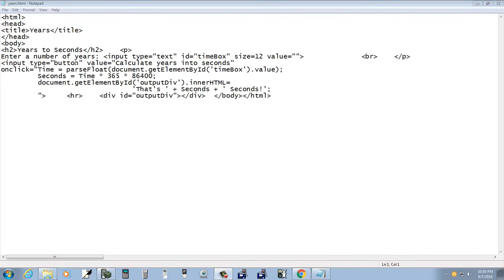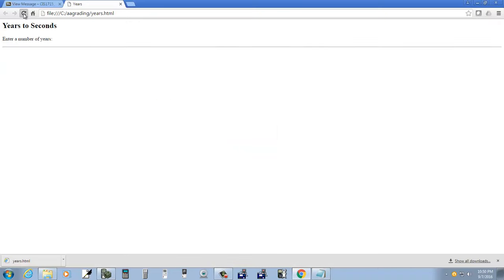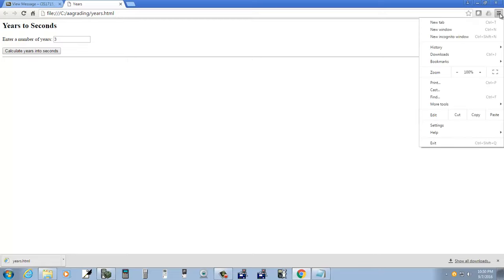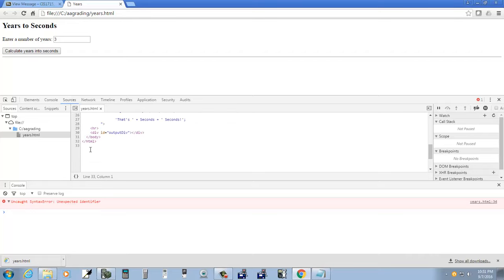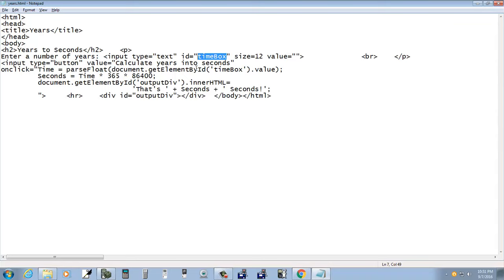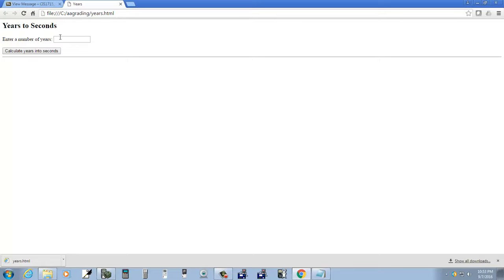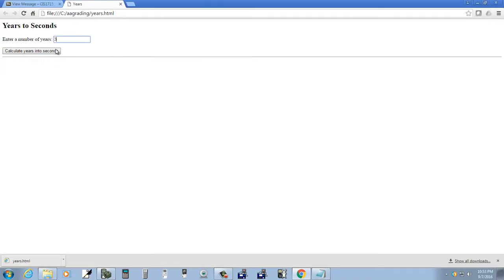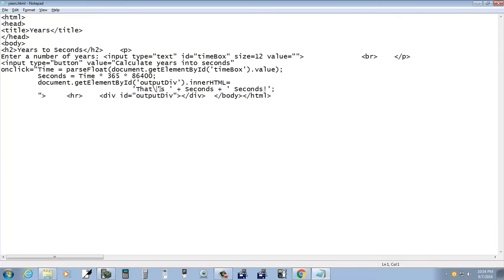Introduction to Computer Science - Question - 9_7_16